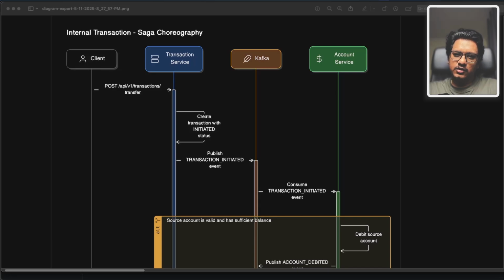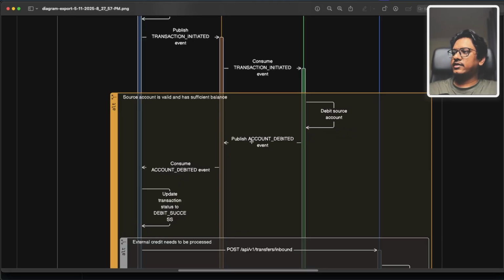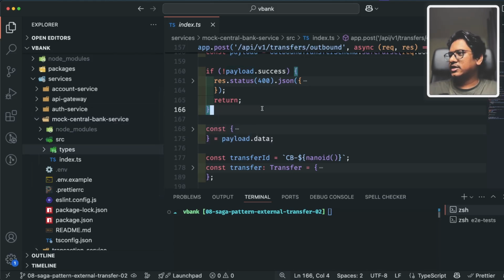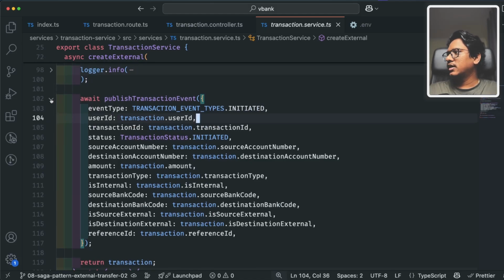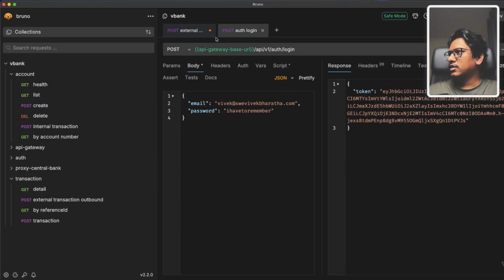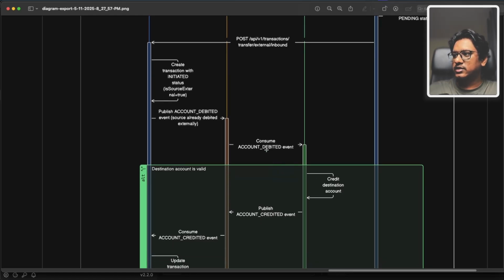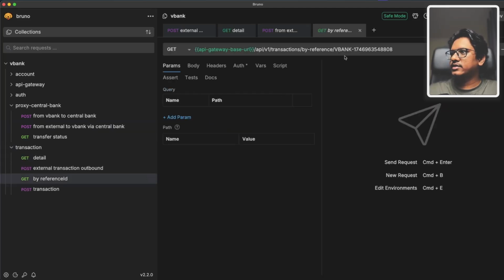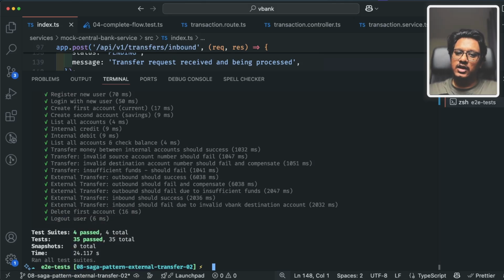Implementing SAGA in Microservices: Step-by-Step with Code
In this video, we extend our microservices banking system by implementing external bank transfers using the Saga Pattern.

Previously, we built internal transaction workflows using Kafka, Node.js, and PostgreSQL. Now, we introduce a mock Central Bank service to simulate cross-bank transactions and demonstrate how our existing saga infrastructure scales to handle external transfers, including both outbound and inbound flows.

We break everything down with sequence diagrams, real code walkthroughs, and Bruno API testing so you can understand exactly how distributed transactions are coordinated across services.

What You'll Learn:
- How the Saga pattern can handle external transactions
- Building and simulating a central banking service
- Integrating Kafka-based choreography with third-party systems
- Testing distributed flows with Bruno

Titles:
How Microservices Handle Money Transfers: SAGA Pattern Explained!
No Rollbacks? No Problem! Choreography-Based Saga in Banking Apps
SAGA Pattern Deep Dive | Real-World Example with Kafka + Node.js
Fixing Distributed Transactions with SAGA (Banking App Edition)
SAGA Choreography in Action: Reliable Money Transfers in Microservices